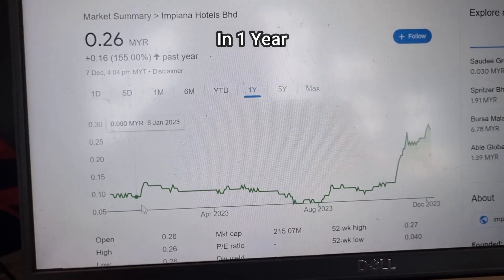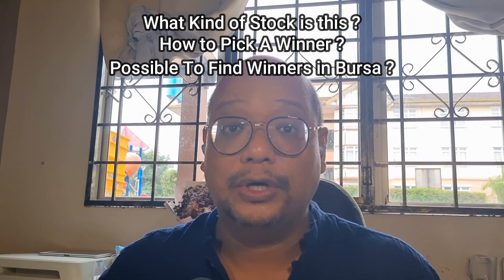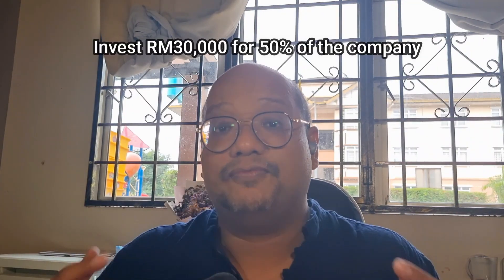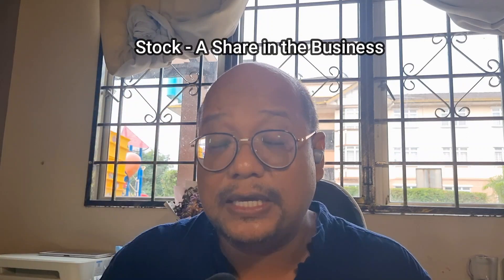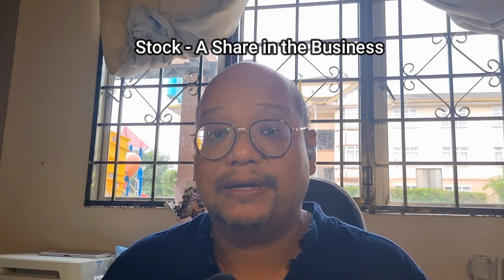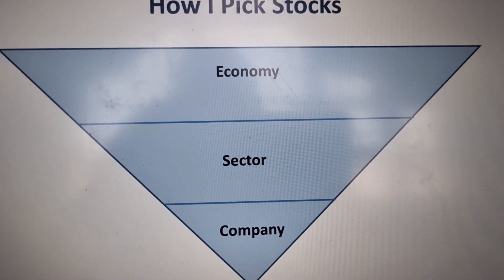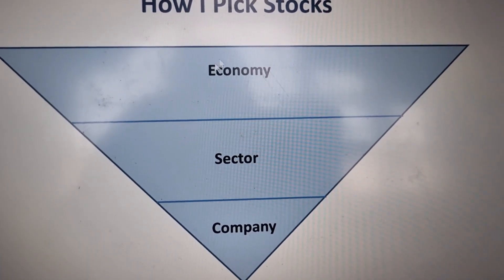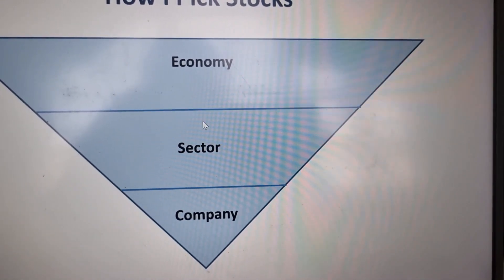Unveiling the Secrets to Picking Penny Stocks on Bursa Malaysia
Welcome to the Funny Finance Guy where today we will talk a little about "Unveiling the Secrets to Picking Penny Stocks on Bursa Malaysia"! In this insightful and informative content, we will dive deep into the world of penny stock selection, focusing specifically on the Bursa Malaysia market.

Are you ready to crack the code and become a master in this lucrative investment arena? Let's get started! In "Cracking the Code: Mastering Penny Stock Selection on Bursa Malaysia," we will walk you through on some strategies, practical tips, and insider techniques to help you identify potential penny stock gems. By uncovering the secrets hidden within the Bursa Malaysia market, you'll learn how to spot promising penny stocks before they skyrocket.

Hi, my name is Adnan Hasbi, and I'm thrilled to welcome you to this channel. Here, our content if focused towards retirement planning and how to retire early while we still have our youth. Follow me in my journey towards achieving financial independence via investing in stocks and trying different ways to make money online while being a digital nomad at the same time.